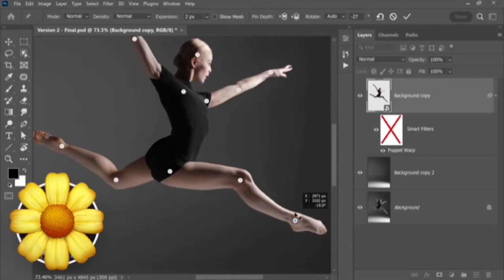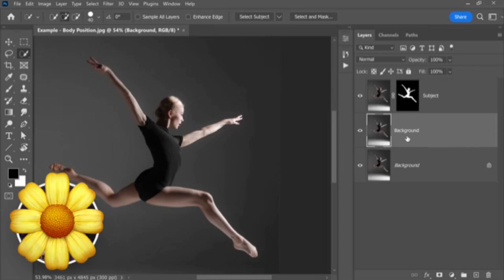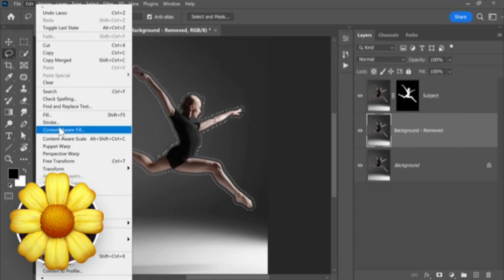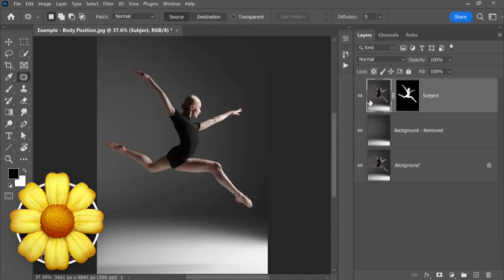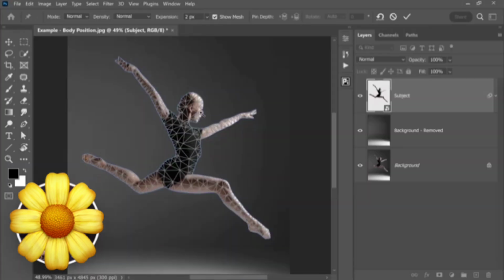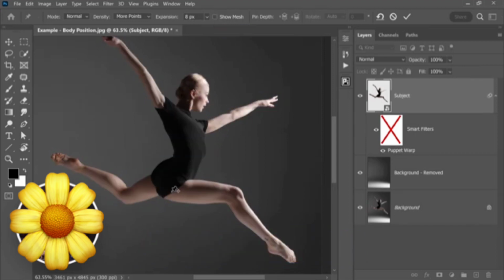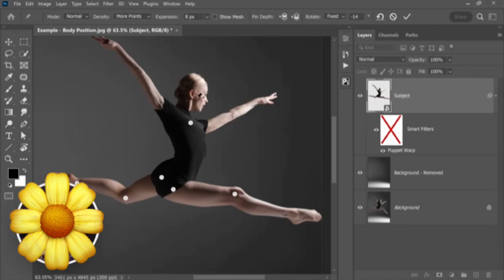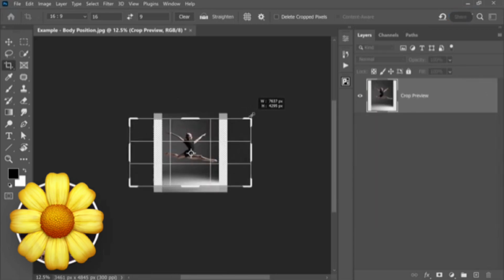Photoshop Tutorial|Puppet warp option||image rotation||jaminigraphics